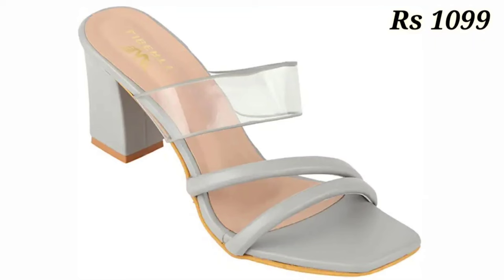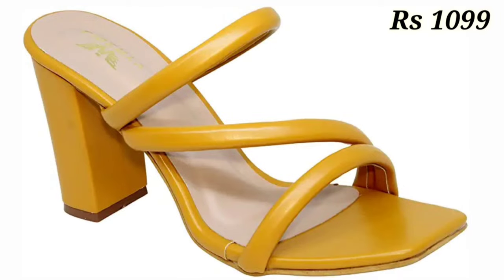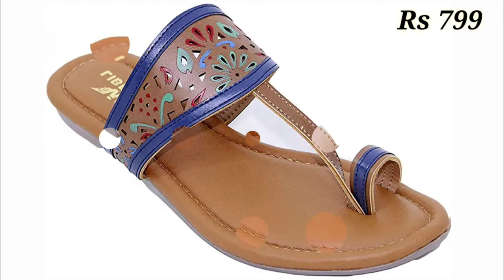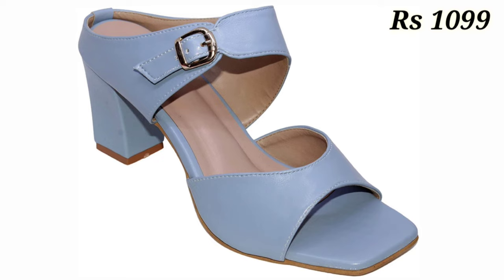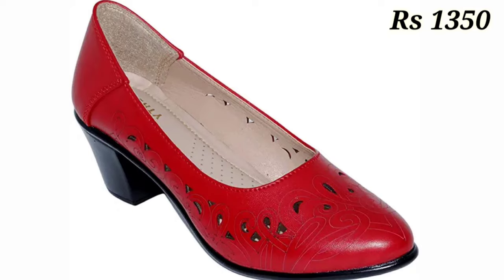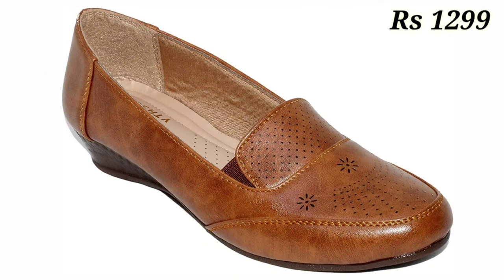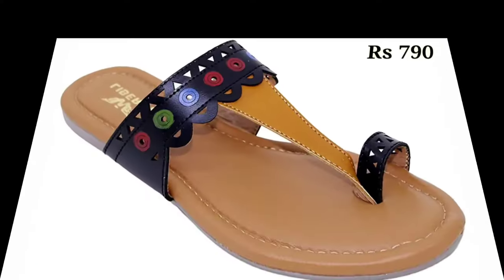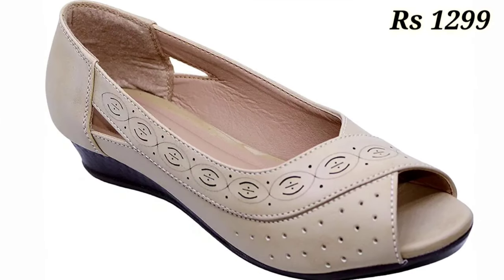W LIBERTY MOSTLY NEW ARRIVALS TOP DIFFERENT FOOTWEAR DESIGN SANDAL DESIGN BEST SHOES COLLECTION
LINK PURCHASE